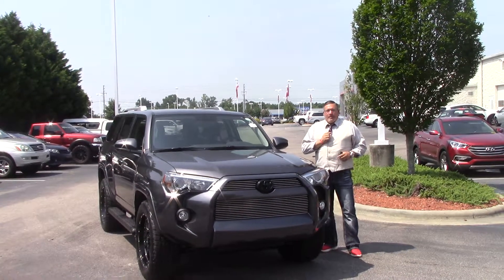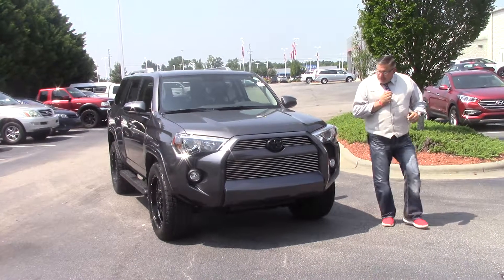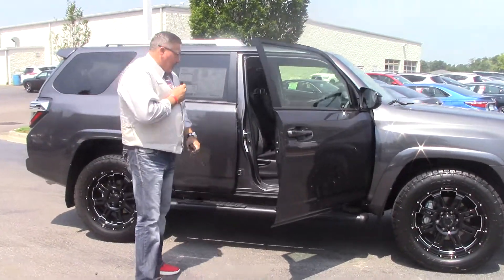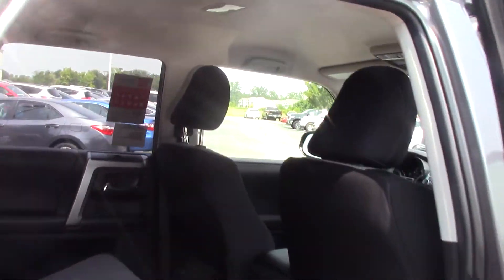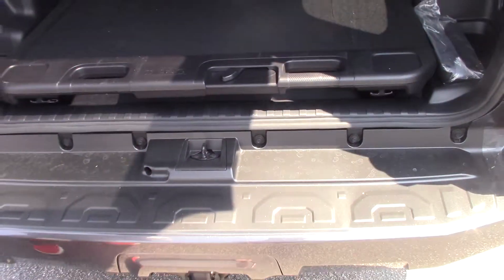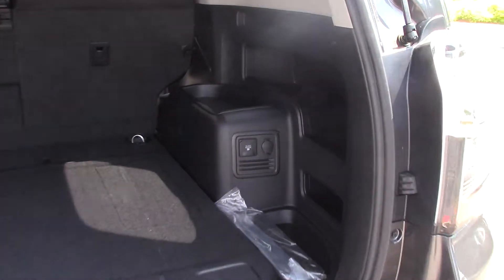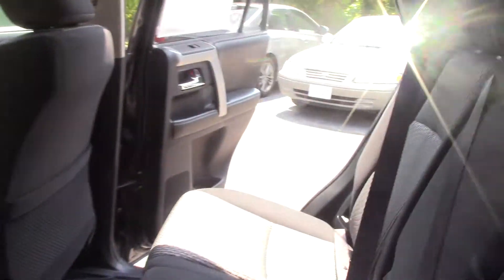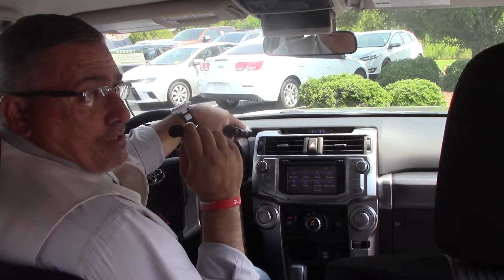2017 Toyota 4Runner SR5 Wilson, NC Walkaround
01g3/Magnetic G 2017 Toyota 4Runner SR5 RWD 5-Speed Automatic with Overdrive 4.0L V6 SMPI DOHC 4Runner SR5, 4D Sport Utility, 4.0L V6 SMPI DOHC, 5-Speed Automatic with Overdrive, RWD, 01g3/Magnetic G, 22/Black/Graphi Cloth. Recent Arrival!